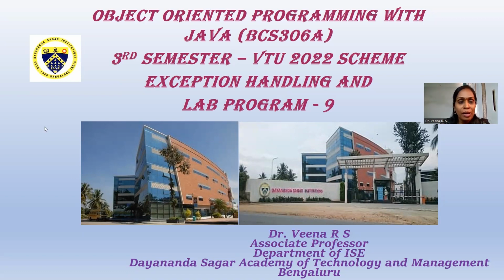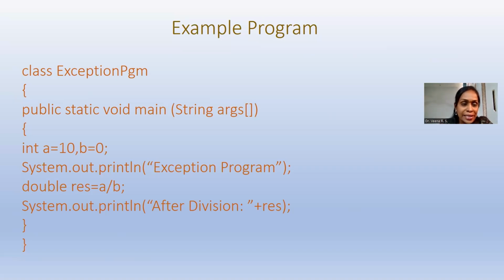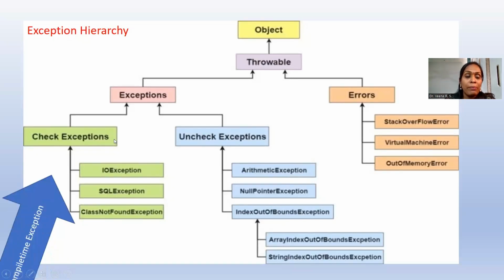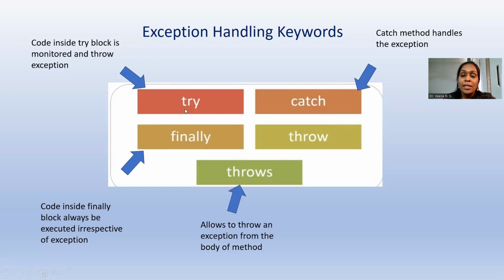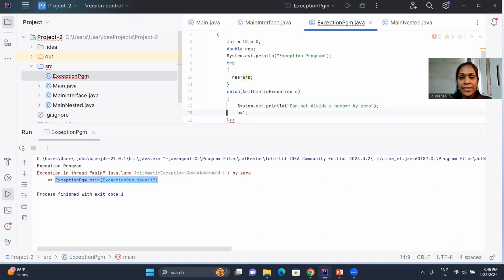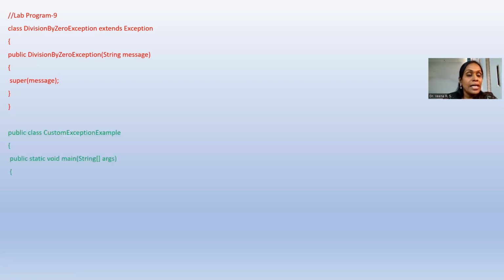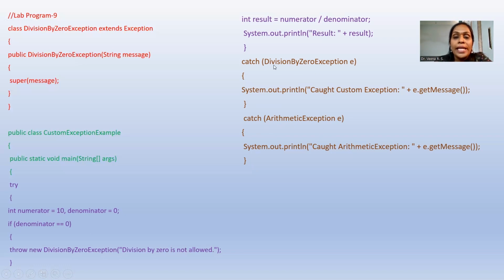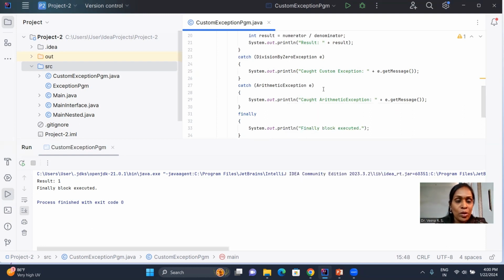Object Oriented Programming With JAVA (BCS306A) | VTU 22 Scheme | Lab Program-9 | Exception Handling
We will be covering about Exceptional Handling.